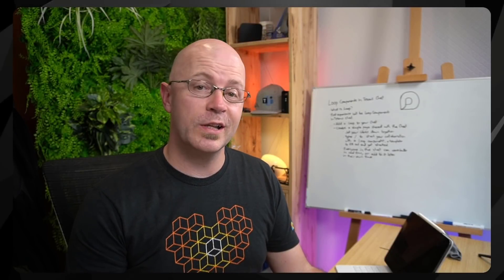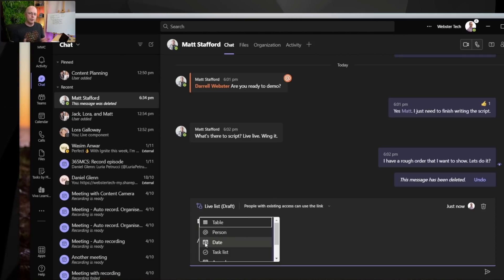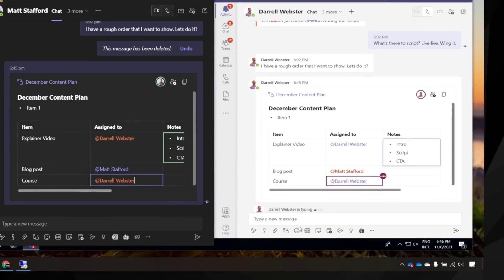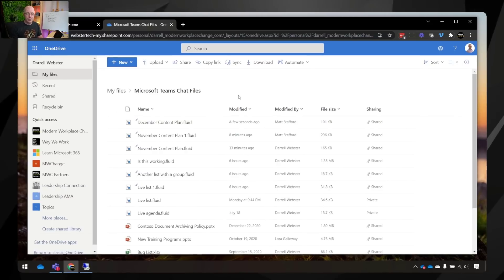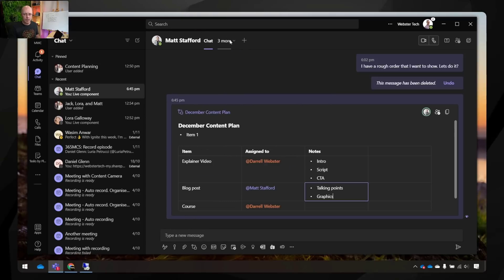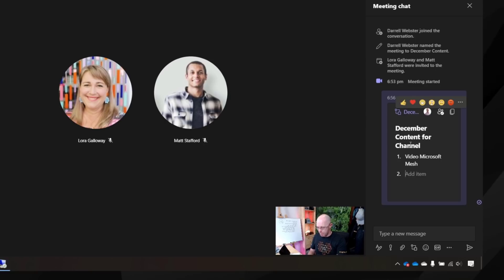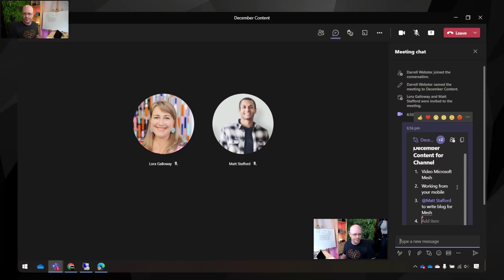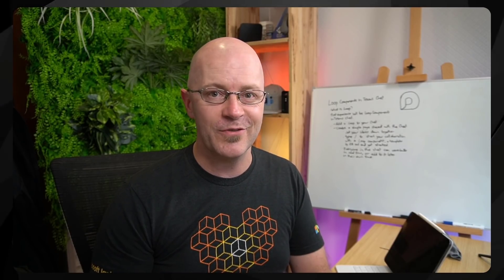How to use Microsoft Loop components early in Microsoft Teams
Start using components of Microsoft Loop today from Microsoft Teams. I discuss some of my predictions for Loop while I walk through creating Loops and using Loop components.
- In Microsoft Teams Chat
- In a browser via OneDrive and Office Online
- From your mobile

0:00 Get started with Microsoft Loop via Teams
1:45 Add Loop components to Teams Chat
2:57 Collaborate on a Loop page
4:16 Loop pages in OneDrive
7:20 Using Loop in Teams meetings
11:40 Using Loop from Office mobile
12:59 Final thoughts

❓How to send a live component in Teams chat